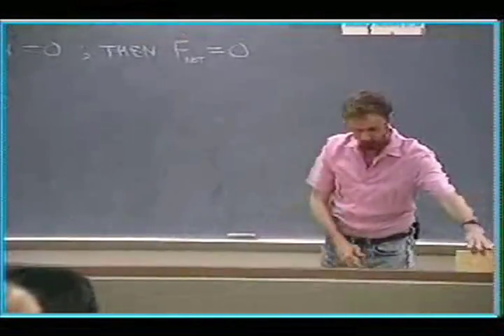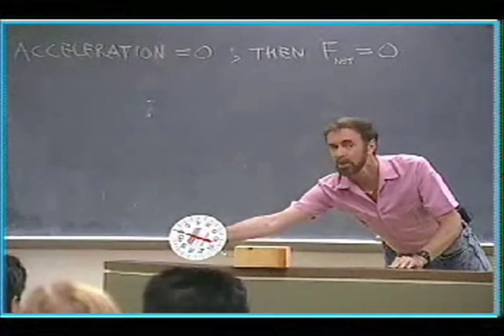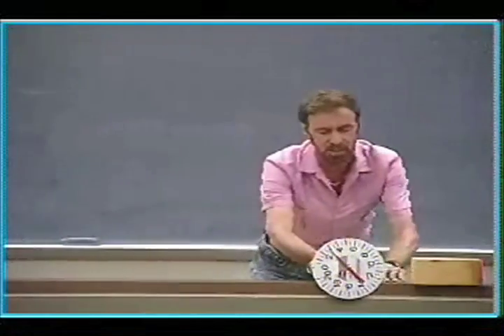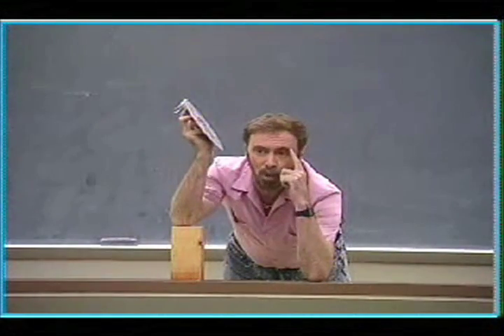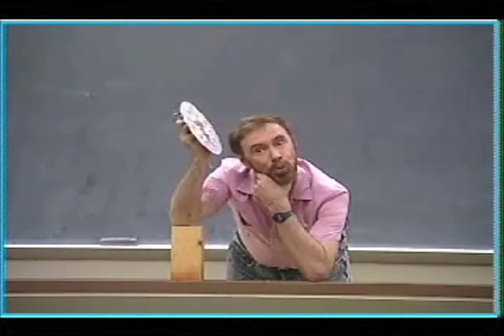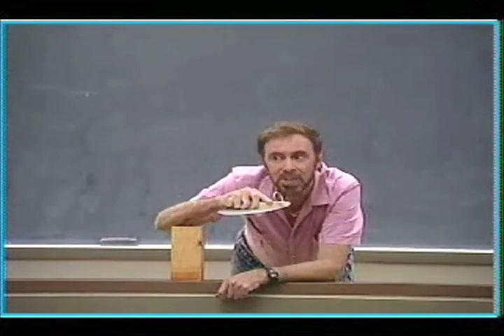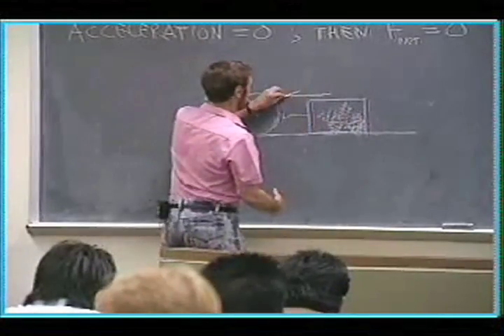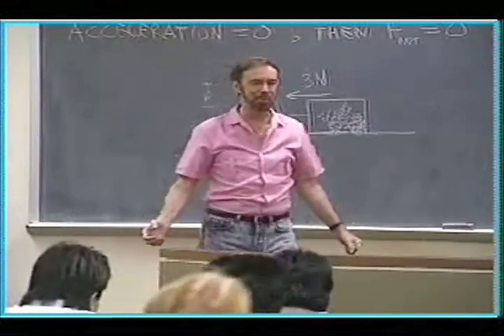conceptual physics Calculating friction forces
Paul Hewitt demos and explains how you can calculate frictional forces in a body that has no acceleration.